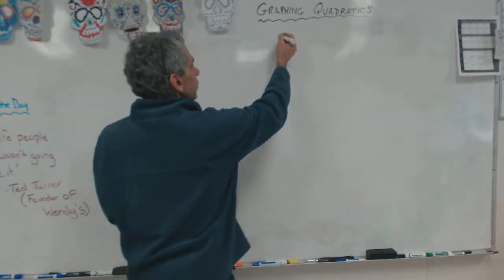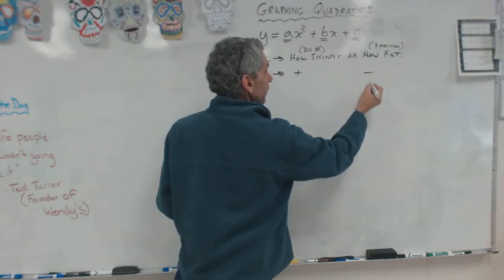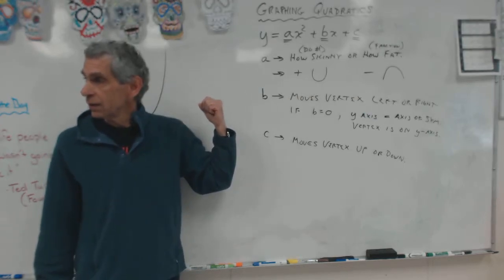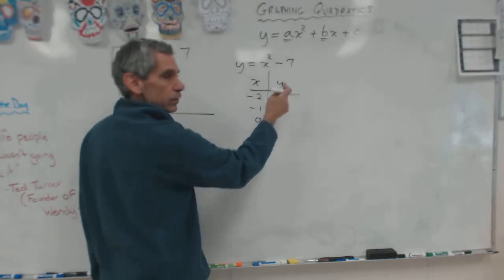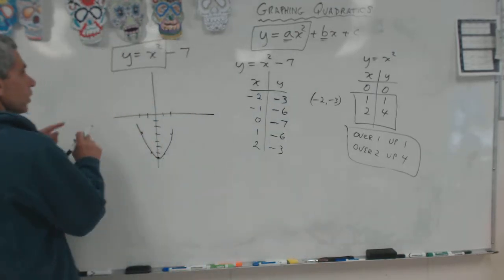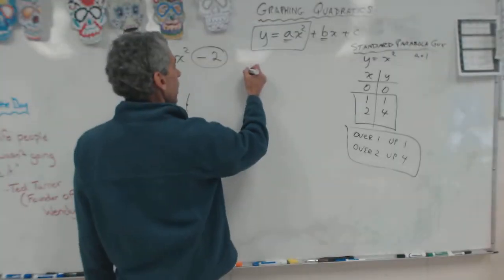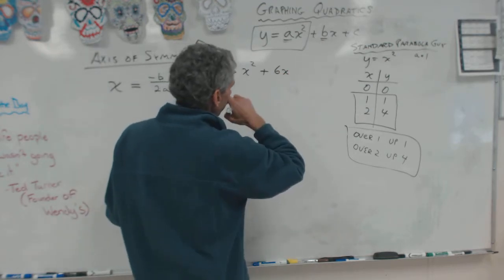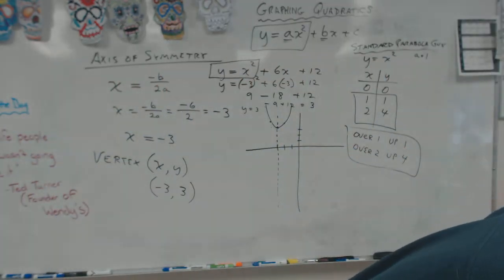1 /7 Gary on Graphing Quadratics 8th